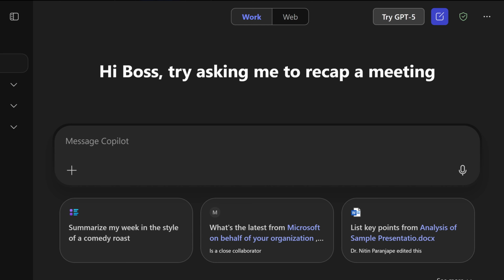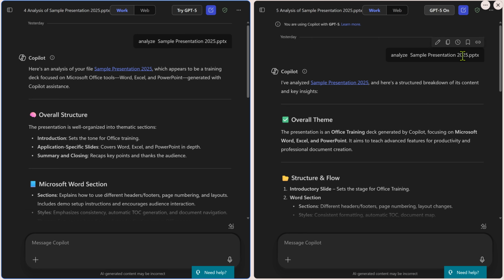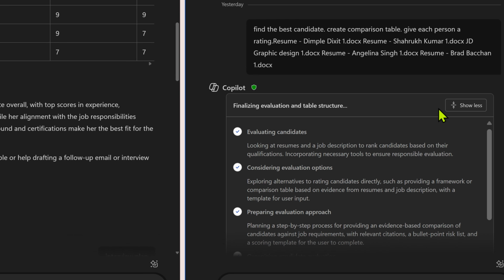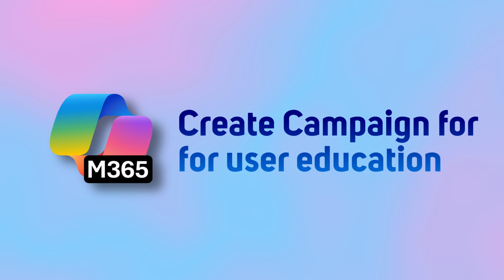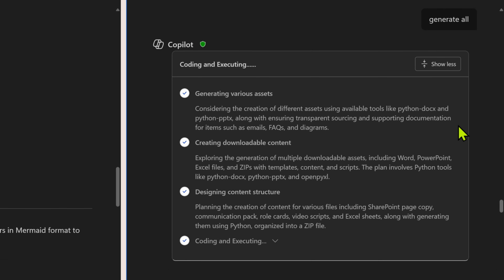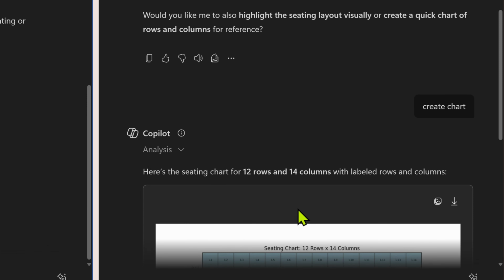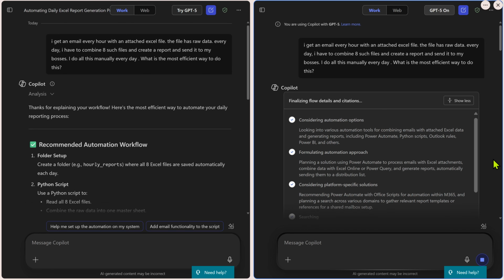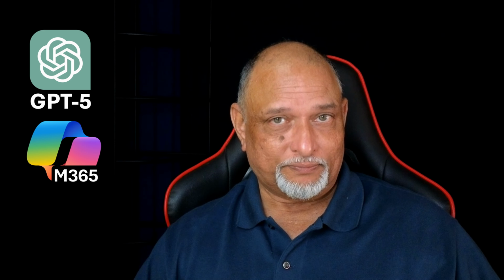Copilot with GPT5 Review and Comparison🔹 Fast 🔹 Accurate 🔹 Comprehensive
chatgpt just released the GPT-5 version. Now it is available in copilot
Here is a review of 7 scenarios.
00:00 - Intro
01:00 - Analyze Presentation
01:51 - Compare JD vs CVs
03:12 - Create Campaign Plan
04:36 - Generate Image
04:48 - Image analysis - Simple
05:28 - Image analysis - Complex
06:03 - Process Optimization

Efficiency Best Practices for Microsoft 365
130 best practices everyone must know